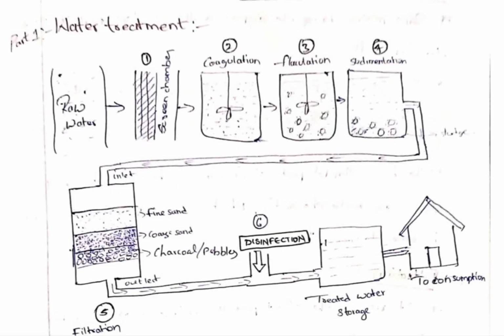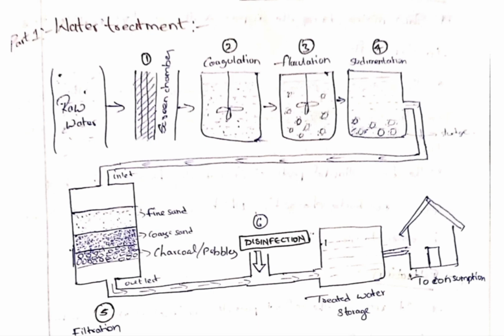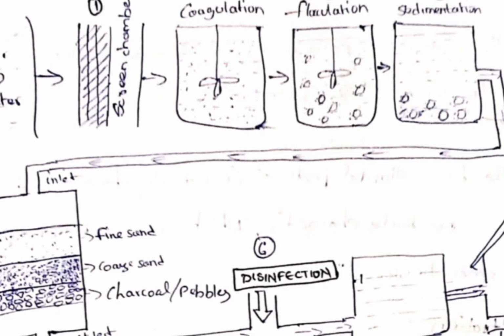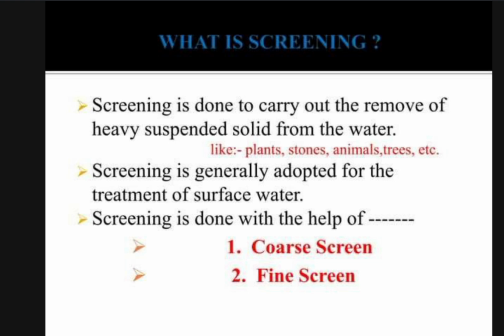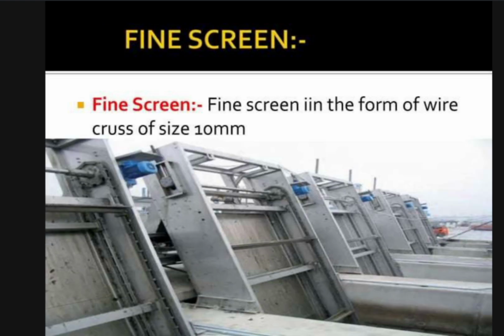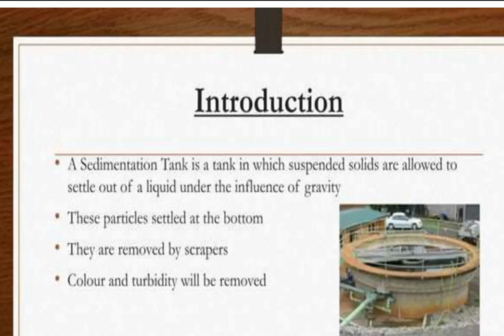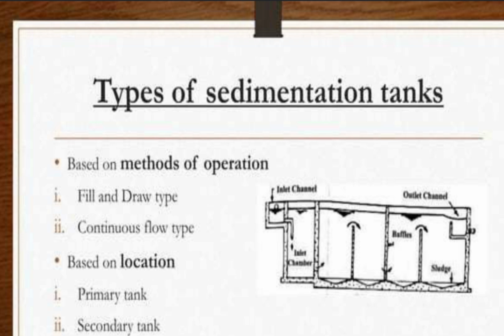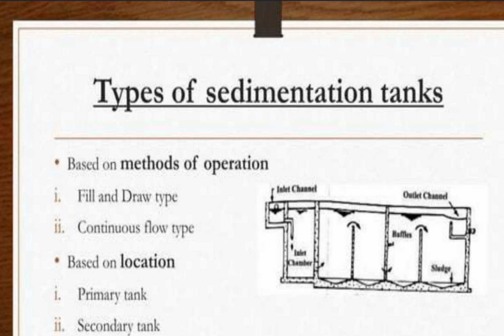Water treatment plant along with sedimentation tank and filtration tank